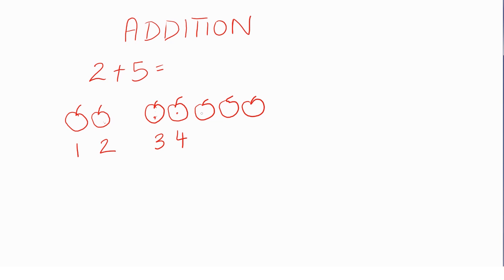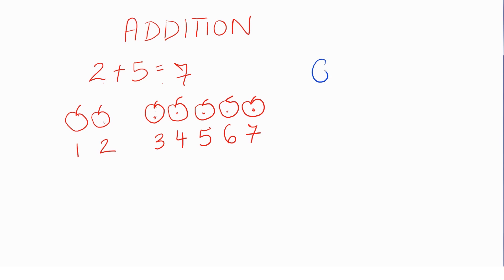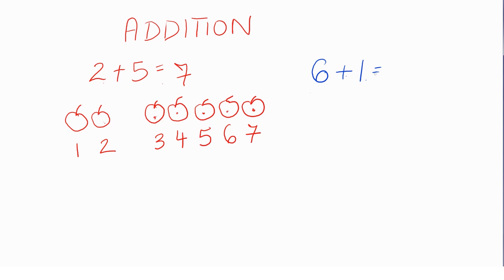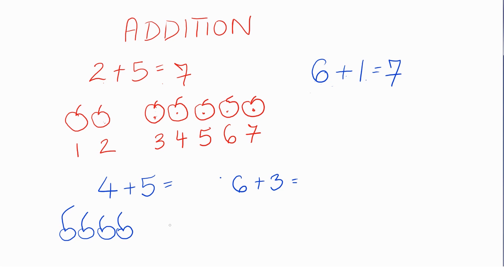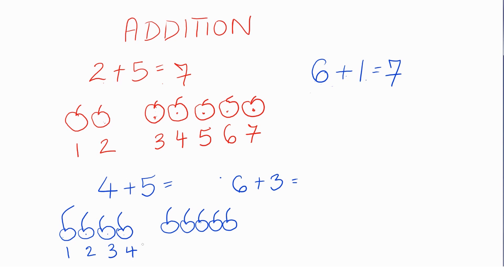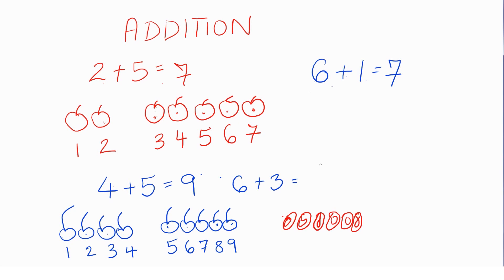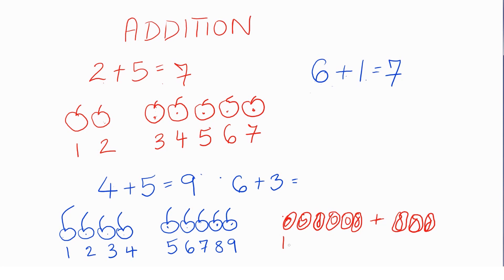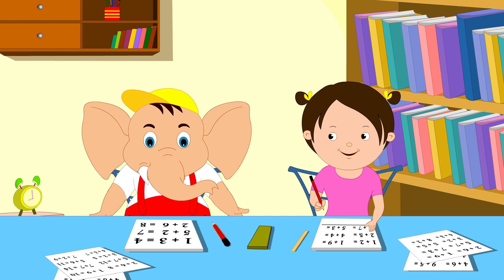Learn Maths - Addition Part 2/2